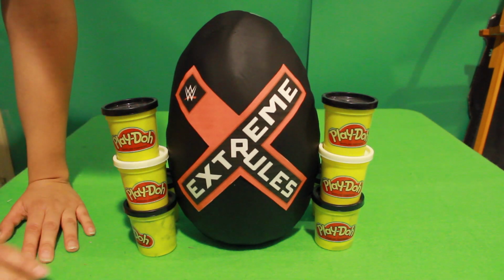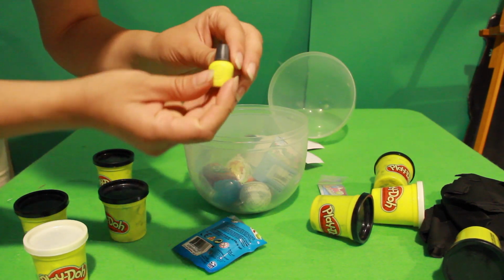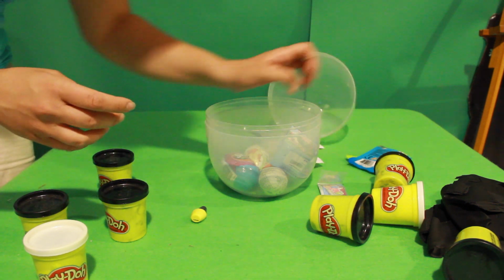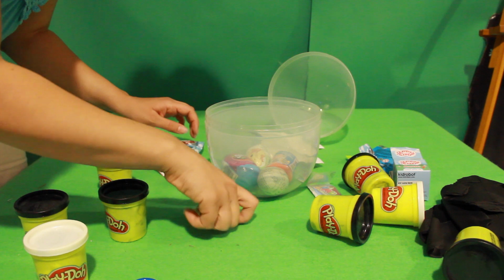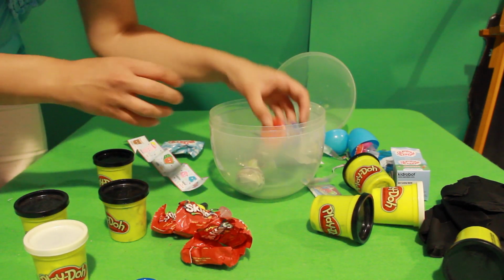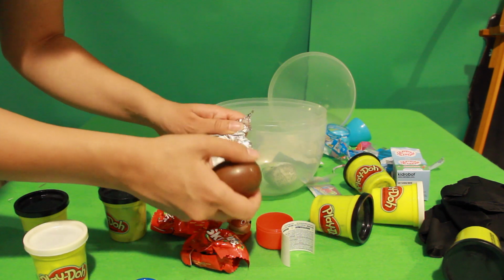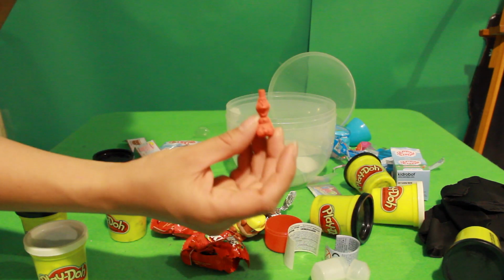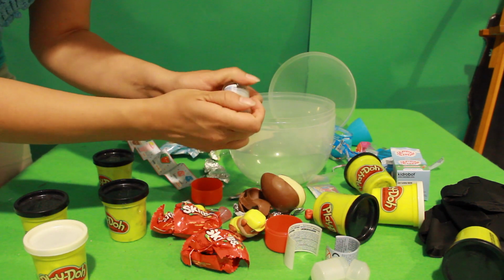WWE Extreme Rules 2017 Giant Play Doh Surprise Egg Opening (Surprise Eggs)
WWE Extreme Rules 2017 Giant Play Doh Surprise Egg Opening (Surprise Eggs). In this video we open our giant play doh surprise egg for WWE Extreme Rules 2016 full show!

Become a YouTube Partner now! 100% Guaranteed Acceptance!

Want to work with us or have us promote your website, product or anything else?